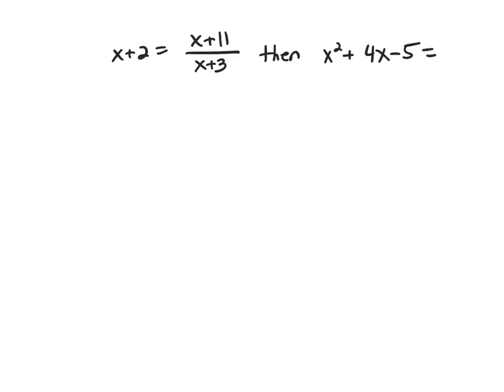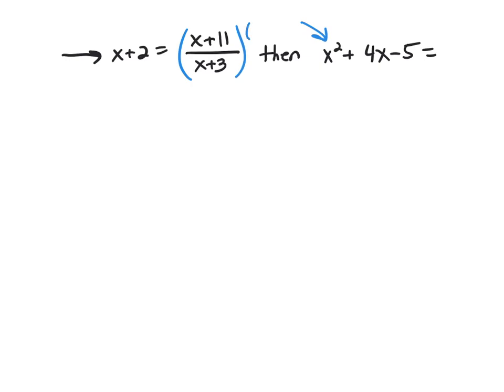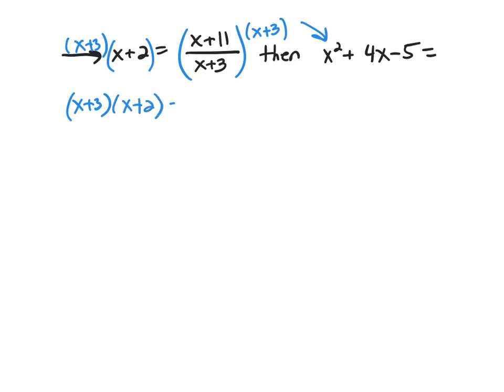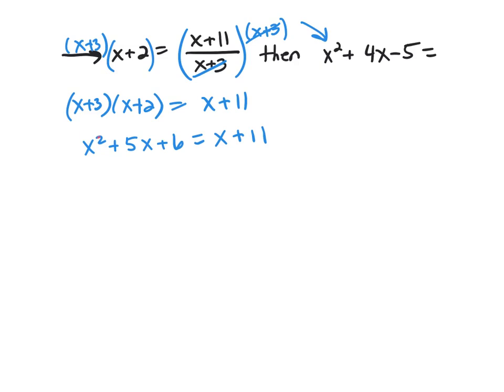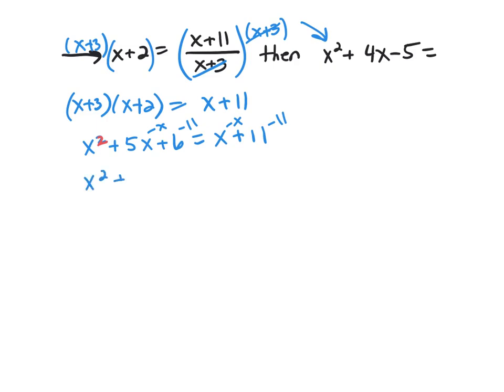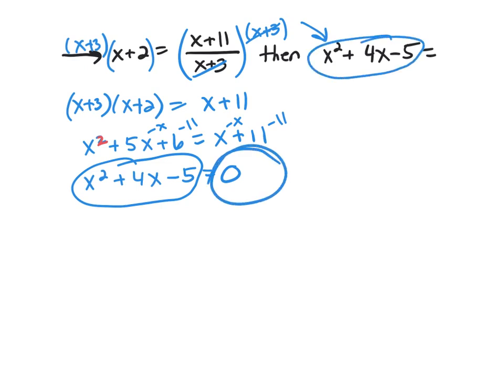GMAT if (x+2)=(x+11) over (x+3)